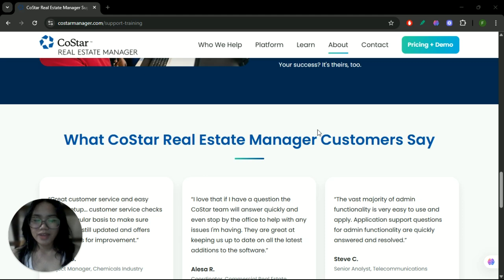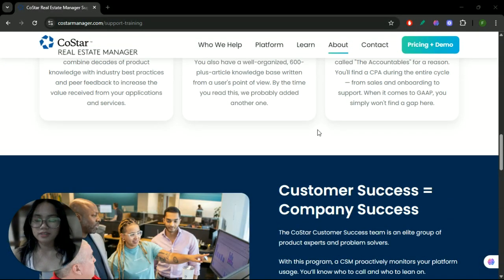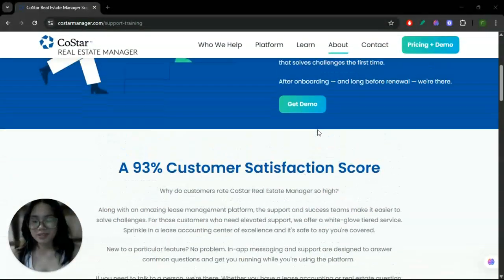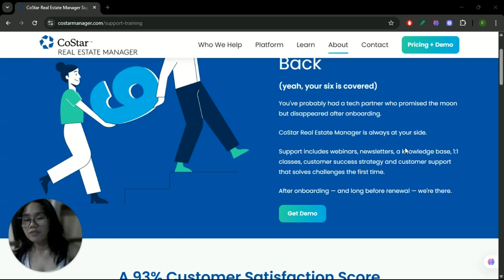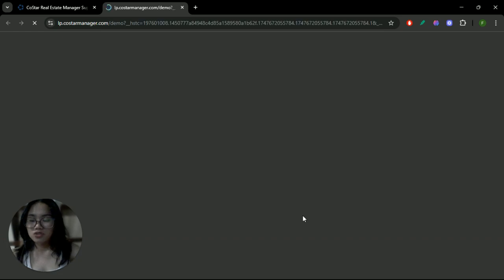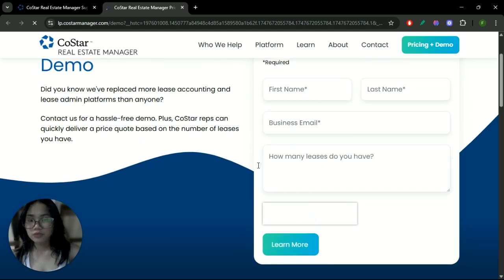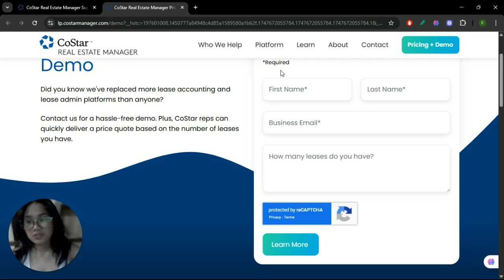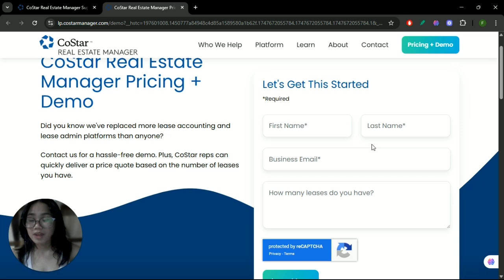Costar Training: Full Costar Real Estate Demo (Full Guide) 2025!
Unlock the power of CoStar in 2025 with this comprehensive demo guide! Whether you're a broker, investor, lender, or occupier, this tutorial will walk you through the essential features of the CoStar platform. Learn how to navigate its extensive database of commercial real estate listings, access in-depth analytics and market trends, analyze comparable sales and leases, and utilize its powerful search tools to identify opportunities. This guide will equip you with the knowledge to leverage CoStar's robust capabilities for informed decision-making in the commercial real estate market.